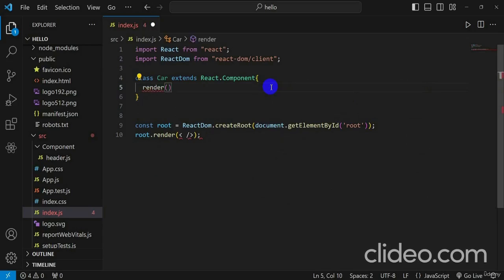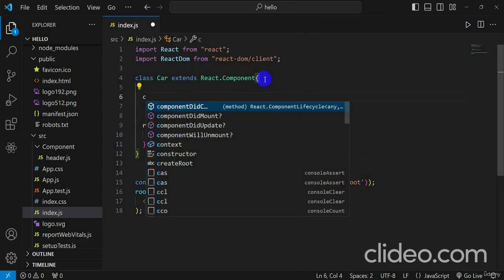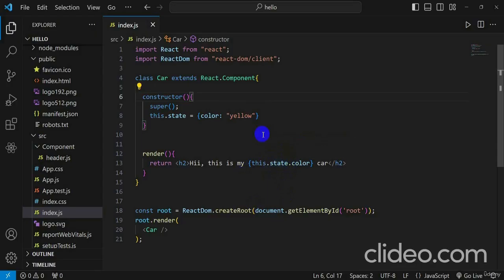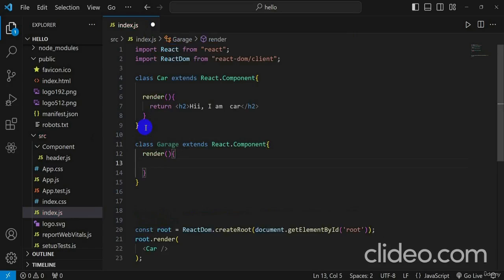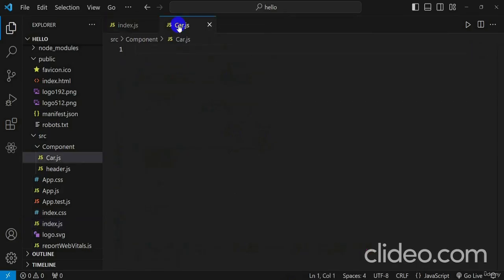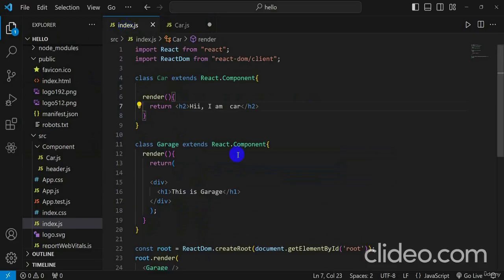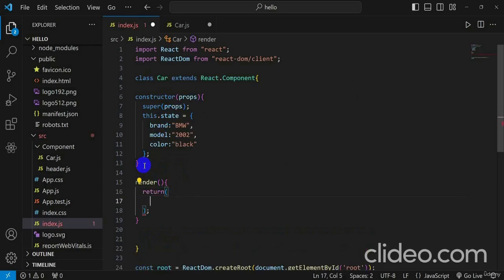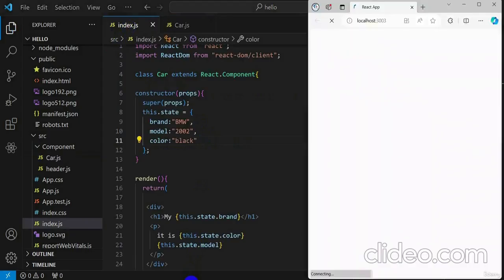3. React Class